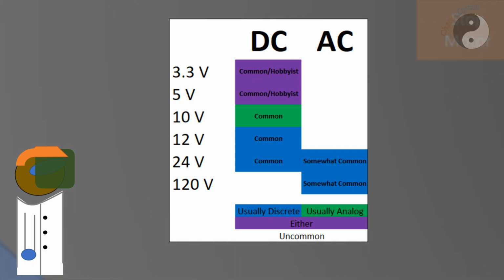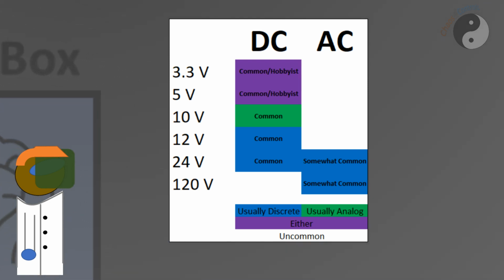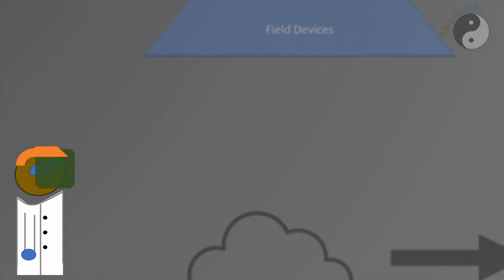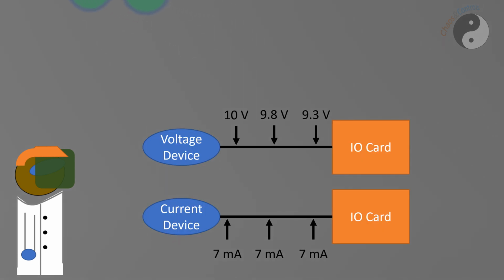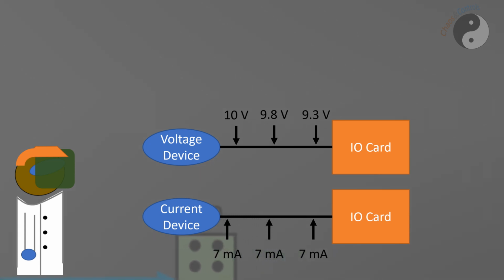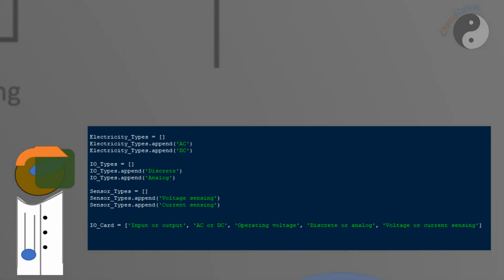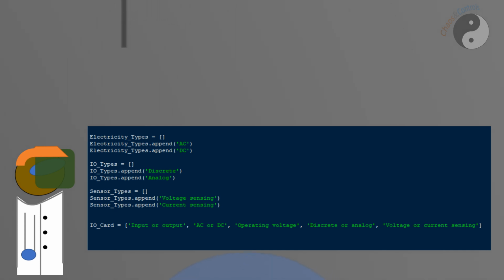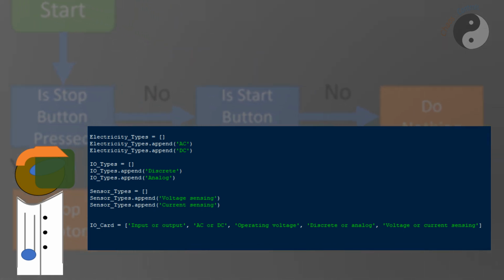[Ep 6] IO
How many ways can we talk to a brain box? A lot... But let's talk about the common ways to do it.